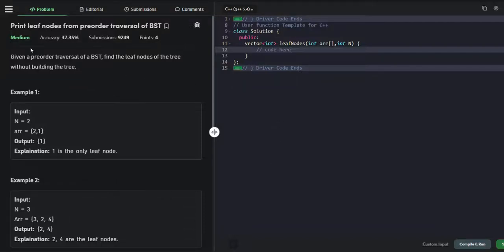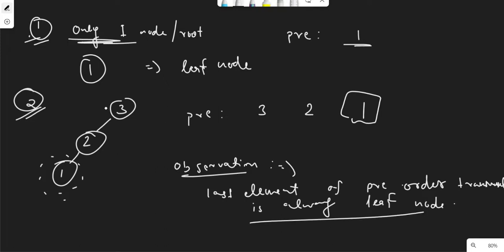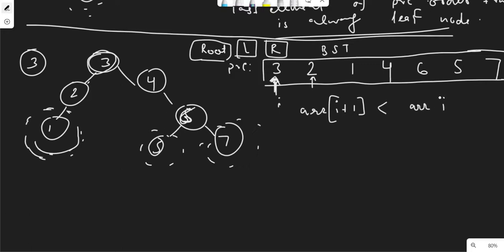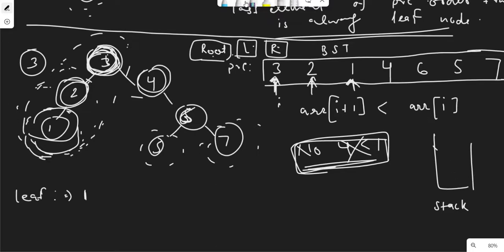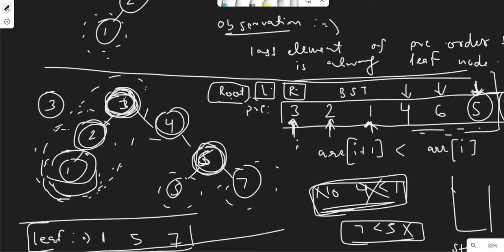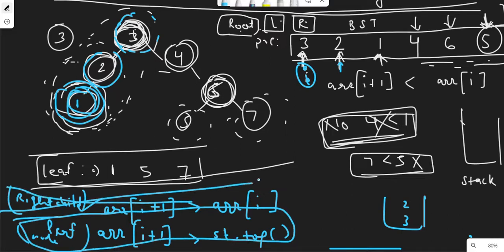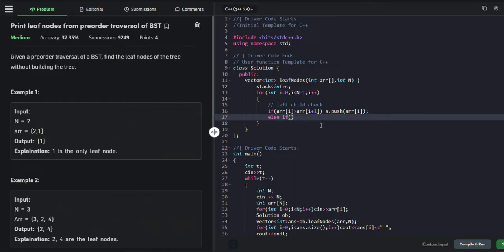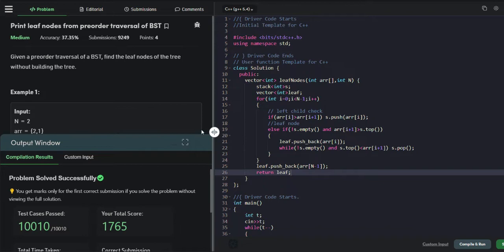Print leaf nodes from preorder traversal of BST | BST, Stack | GFG POTD 27 October 2022